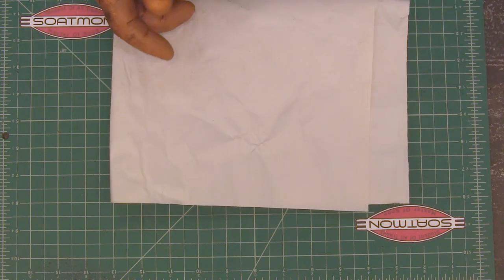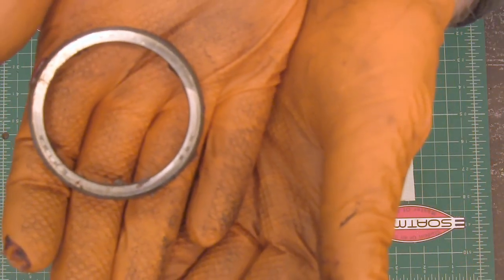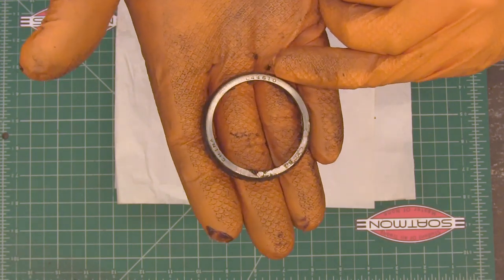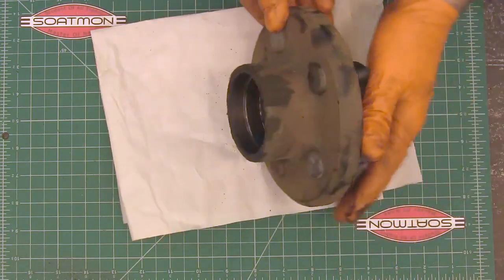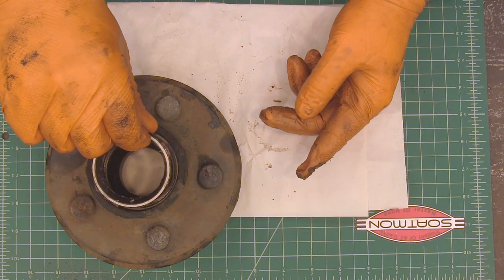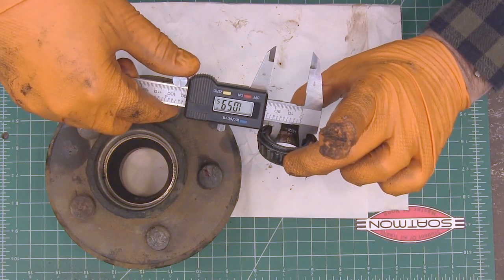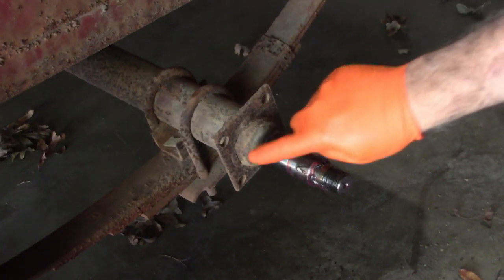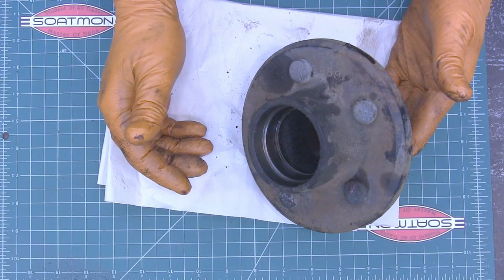Choosing the Correct Trailer Replacement Bearing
How to find the correct replacement bearings for your trailer.